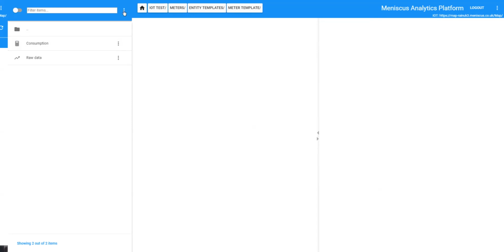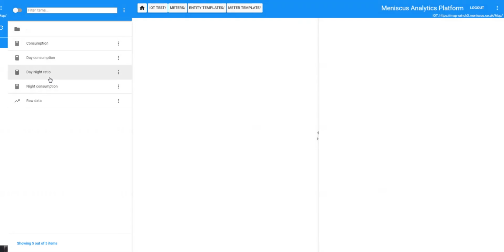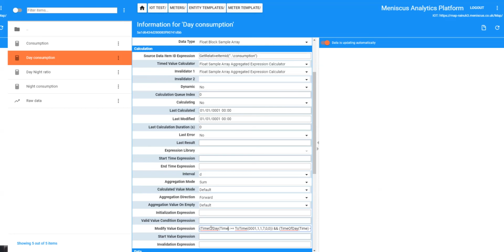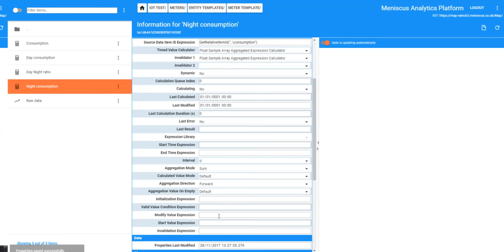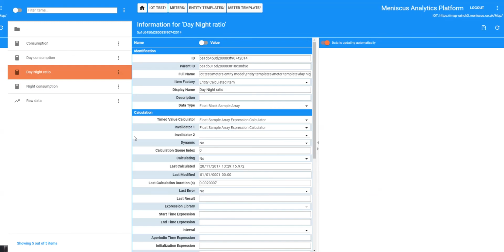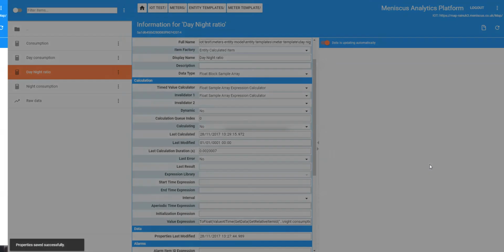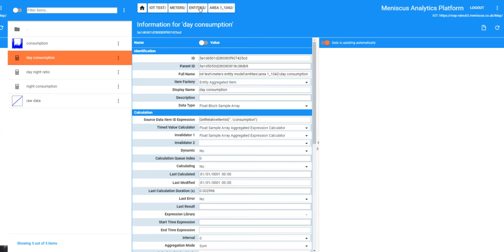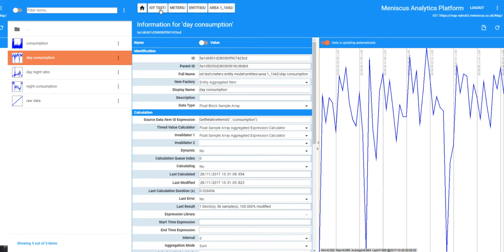Yorkshire Water leakage Hackathon video 3 - Adding extra calculations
Using the Internet of Things (IoT) capabilities of MAP to create an Entity model for the Yorkshire Water Hackathon on leakage. Shows how to set up the underlying Items and Templates and then import flow data from over 2,000 DMAs and aggregate data into Operating Regions. Included a model to estimate baseline leakage for each DMA with a dashboard showing a map of all DMAs colour coded by the amount of estimated leakage.